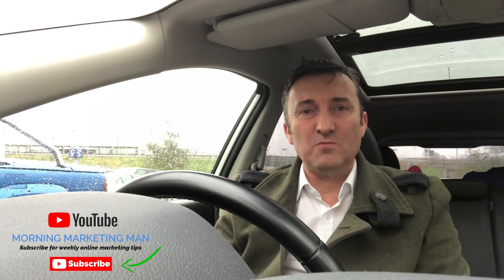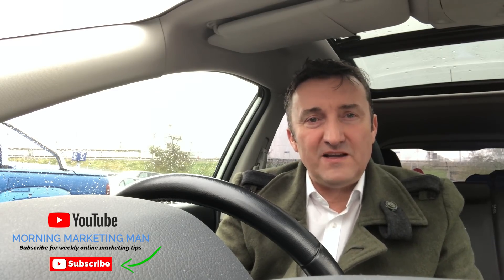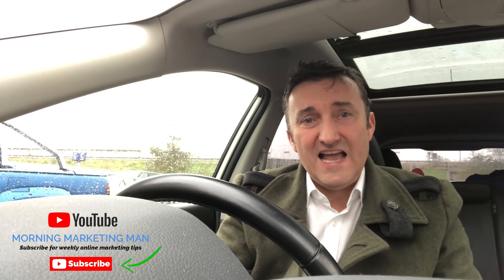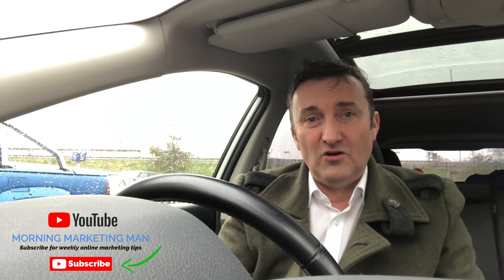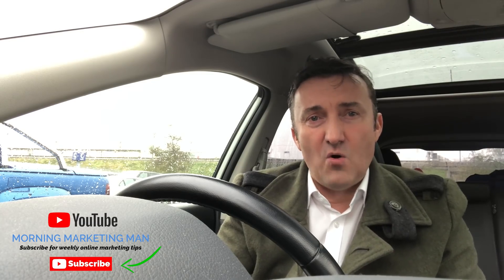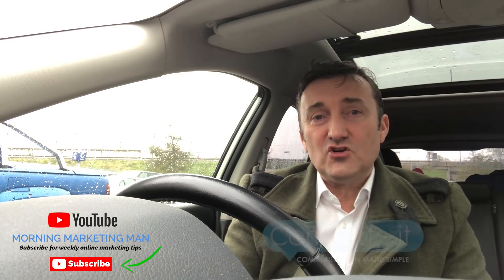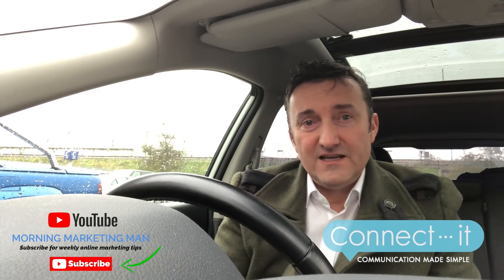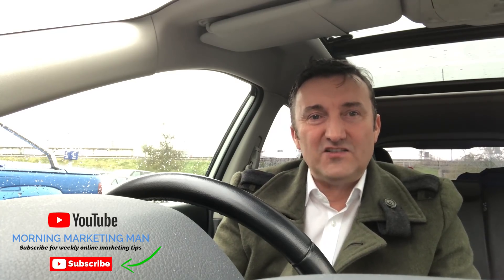3 Tools to track return on investment in online marketing | LEVEL : Digital marketing for beginners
3 Tools to track Return on Investment in online marketing

Digital marketing can be complex. In this video, I explain the benefits of tracking the ROI and give you three examples of how to track ROI.

1 - Use Google Analytics on your website
2 - Use a CRM to manage your customers and track which online advertising campaigns are giving you the best returns

Difficulty: Digital marketing for beginners.